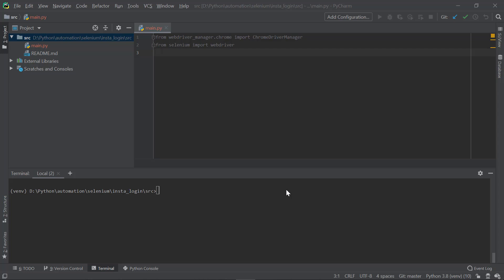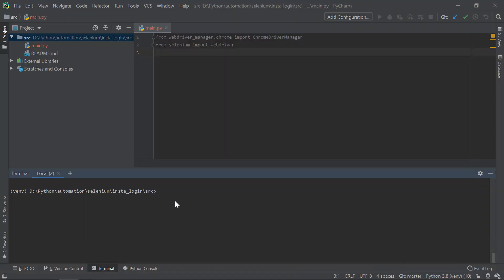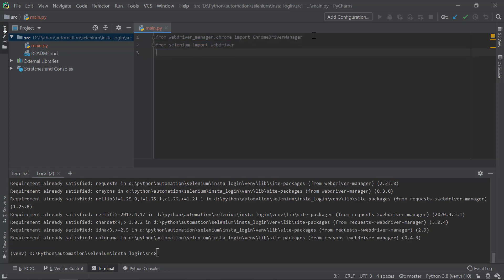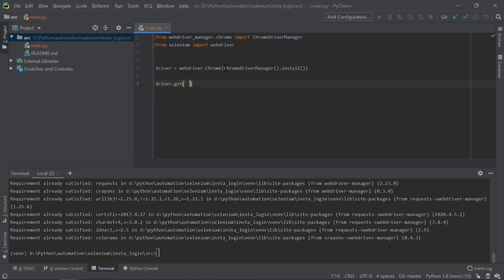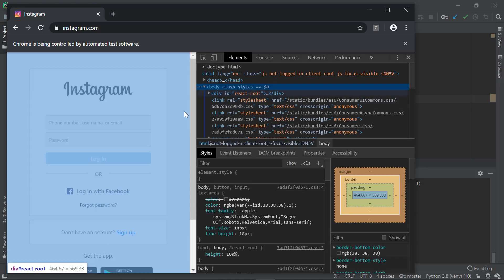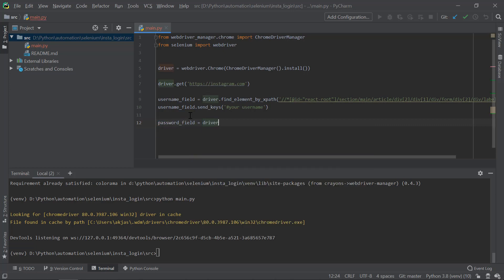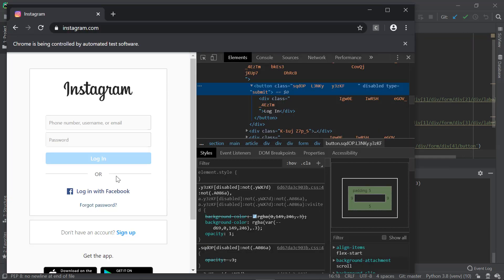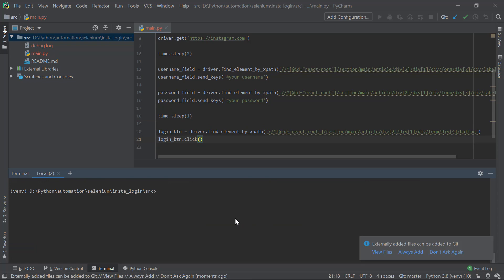Instagram Automation using Python | Web Automation using Python Selenium | Tutorial for Beginners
In this video, I'm gonna be showing you how to automate Instagram with Python by making use of Selenium package. We'll do a quick step by step tutorial of automation of logging into Instagram using Python. This is a part of Web Automation using Python.
~ Code Band